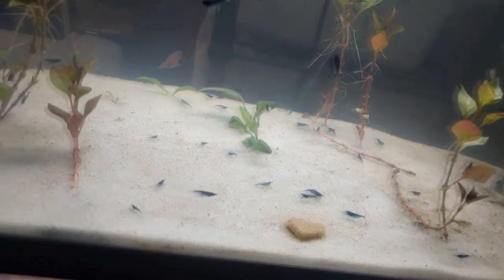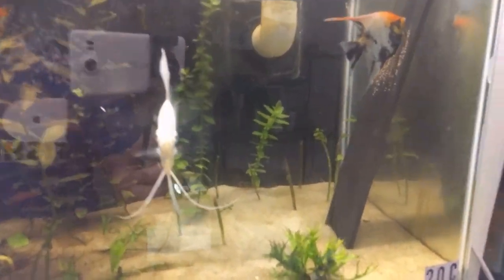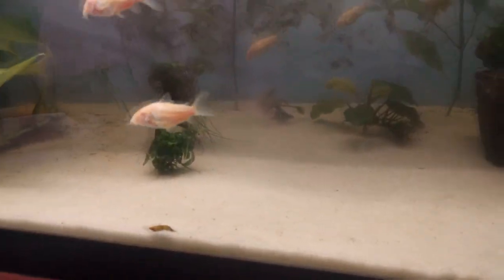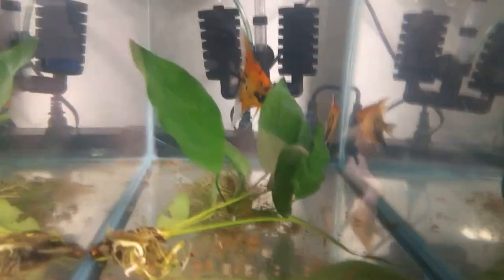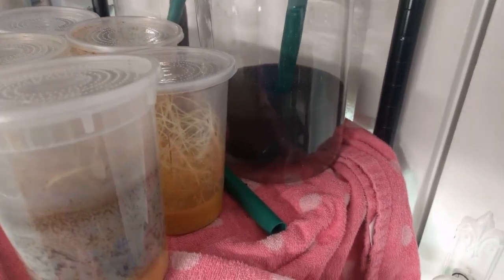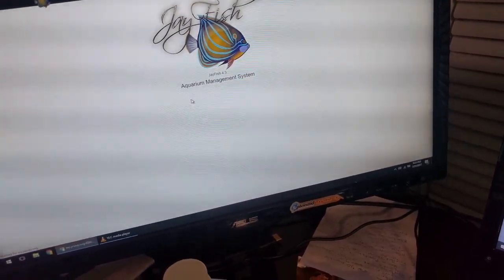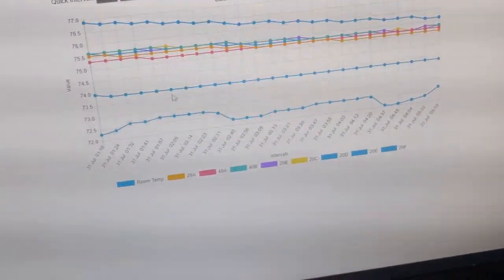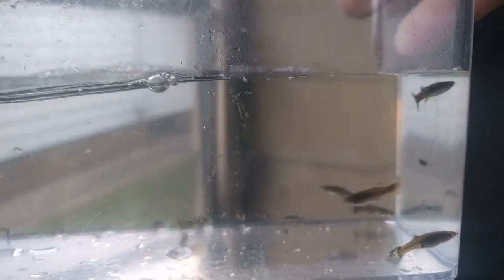July 2017 Fish Room Tour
This month's fish room tour shows a freshly redesigned 40 gallon, a new shrimp 20 long, and more of the usual angel/guppy/cory goodness.